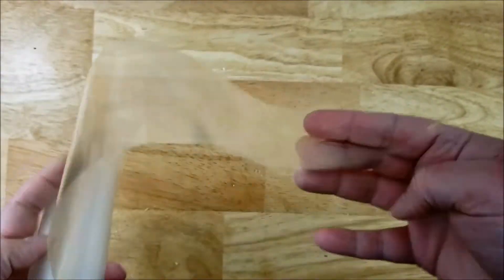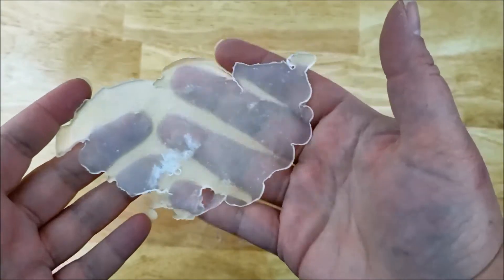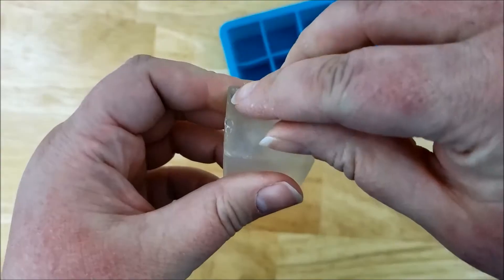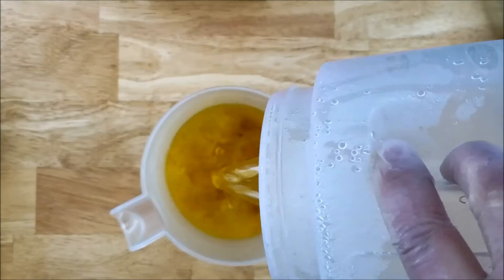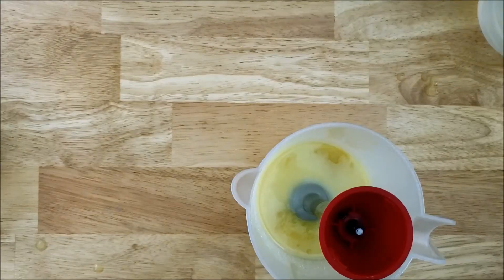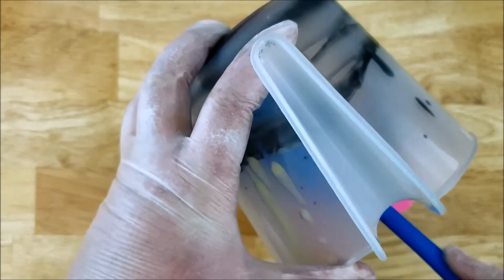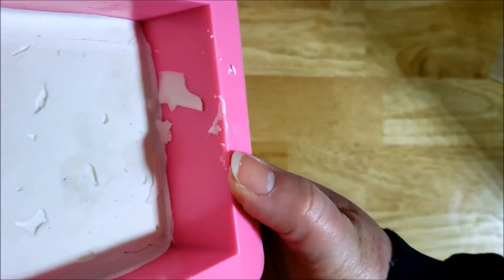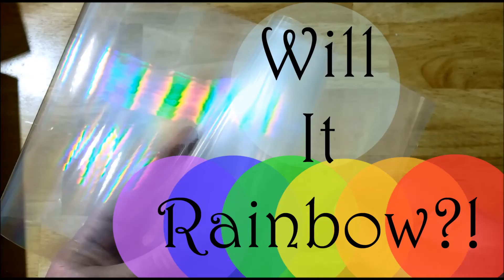Rainbow Holographic Soap With No Dyes?! - Diffraction Grating Soap Experiment - Cabbage Patch Soap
Today I'm doing something a little bit different. I'm making rainbow holographic soap using diffraction grating!  The idea is to get a rainbow holographic look on the surface of the soap without any dyes or coloring.  I've been making soap for a few years and along the way I found many YouTube channels that give me inspiration and motivation. Ann Reardon of How To Cook That has fun and beautiful cooking recipes including giant desserts and candies, 5 minute craft debunking, vintage recipes, and other amazing content.  Everything she does is a work of art.  Please check out her channel and take a look at her awesome creations. I hope you enjoy!

You can get your own diffraction grating sheets on Amazon or Ebay!